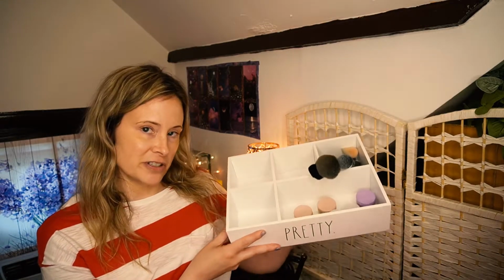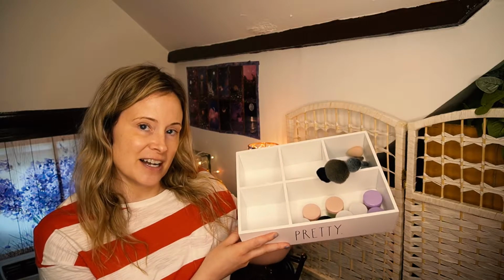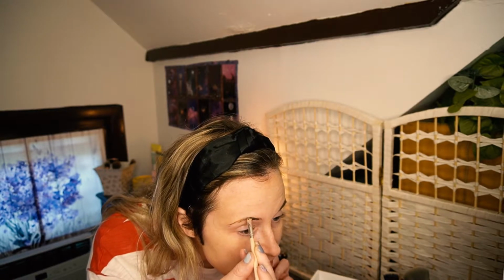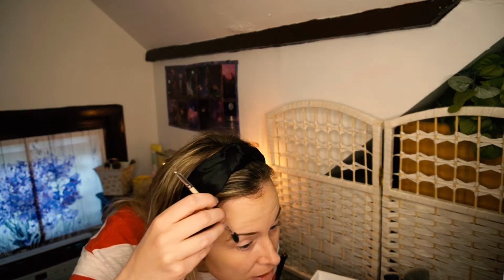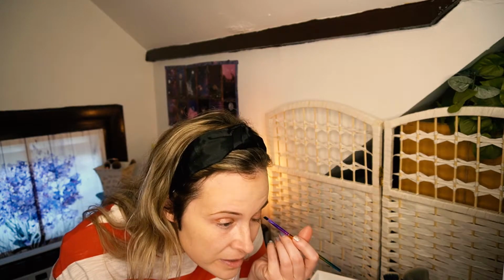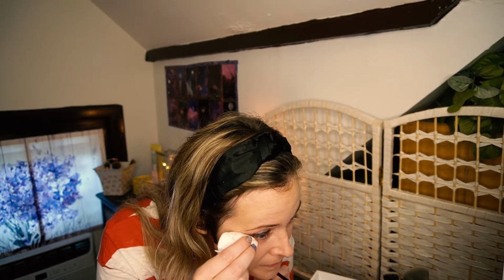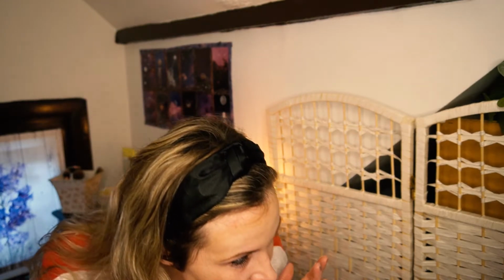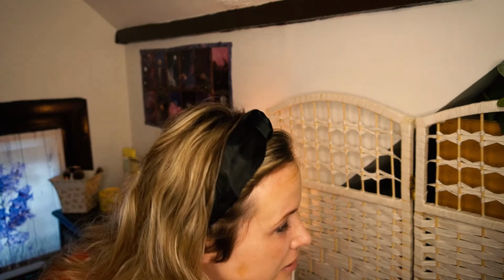My Nickel Allergy Journey Part 4 - DIY...Is It Ever A Good Idea?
In this video I will try on some DIY makeup.  When I was first diagnosed with this allergy, I decided that I would go DIY.  It didn't last long.  You may be tempted to try DIY makeup if you are diagnosed with a nickel allergy...and you might like it.  It just didn't work for me.  Not then, and not now.  I will upload the videos where I actually made this makeup separately.

There are few different ones on here. I used the hydrating one for my dry skin

This recipe called for cocoa powder which I substituted with nutmeg.  Bad idea. When I did add cocoa powder I noticed a change in the consistency. (For the better.)  I also left out zinc oxide, doubling up on the kaolin clay.  If you are afraid to use cocoa powder I would not attempt this one.

I actually really liked this.  I would consider making this again, if I could get the color right.

Also a winner in my opinion.  If you are like me you cannot wear eyeliner at all.  If you are uncomfortable with carbon black (black 2) this could be an option.  It was very easy to make and it worked.

I used the one with shea butter and arrowroot powder.  I am still on the lookout for an alternative.  There has got to be something better than this.

 I  did not use that much cocoa powder, and had a hard time blending this out.  I would go easy on the essential oil. 15 drops is too much in my opinion.

Im convinced there was something off with the hibiscus powder I used.  If I was going to try again, I would use beetroot powder.

This did not have a bad consistency.  Might have been the hibiscus powder again

All opinions in this video are mine, and only my opinion.
Don't forget to let me know if DIY works for you.

At The End of Times, Nothing

xoxo
Kimmie